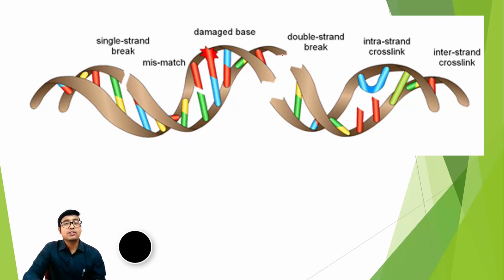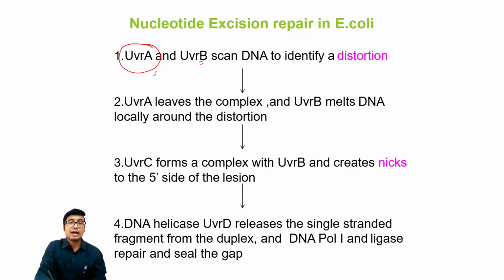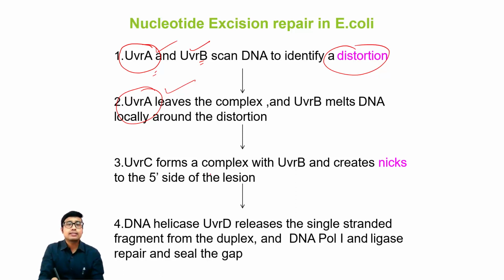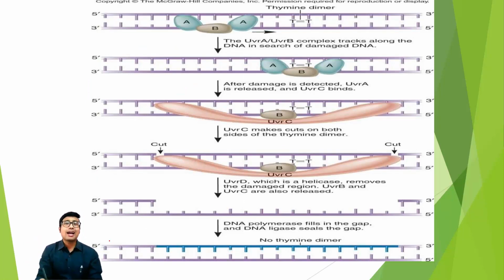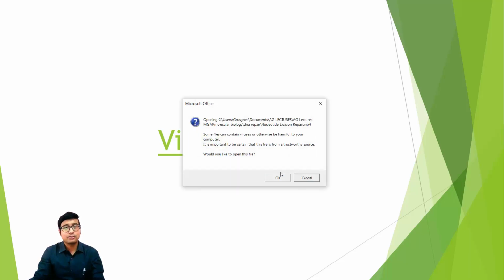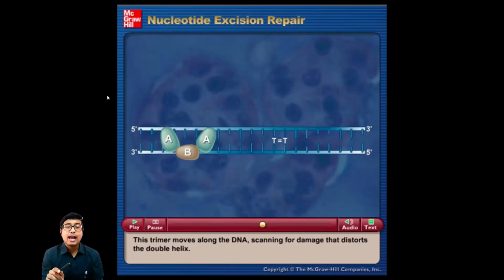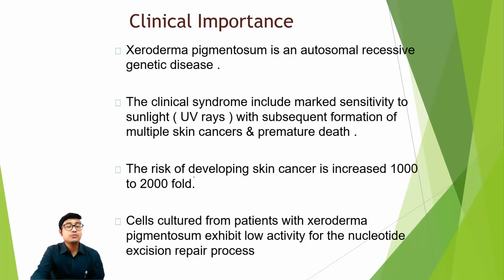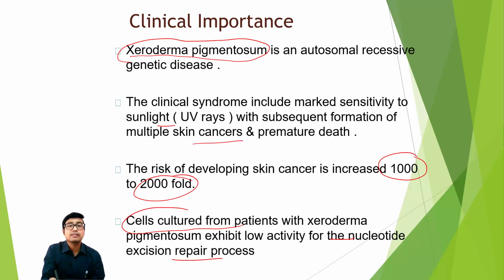Nucleotide Excision Repair Explained for Medical Students.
Nucleotide Excision Repair Explained for Medical Students. DNA Repair mechanism to prevent UV damage and TT dimers and Xeroderma pigmentosum.